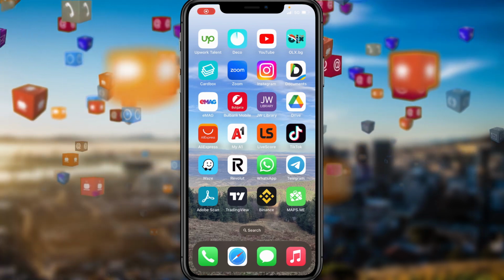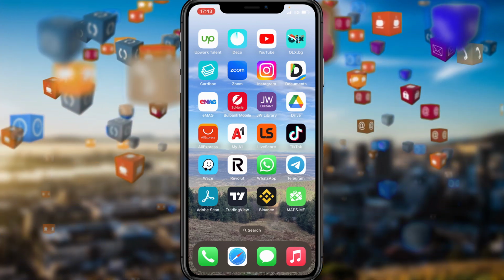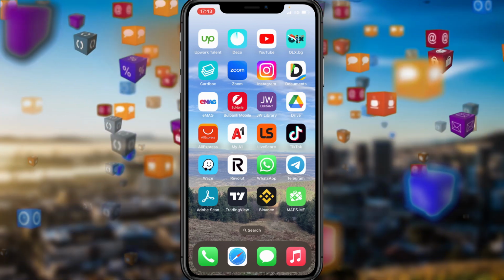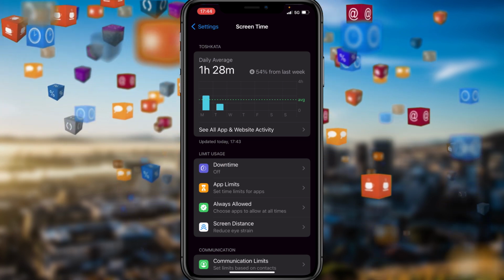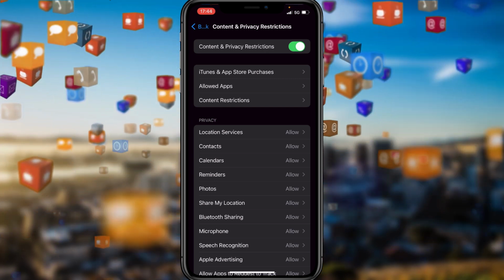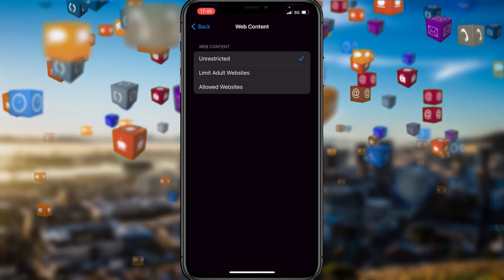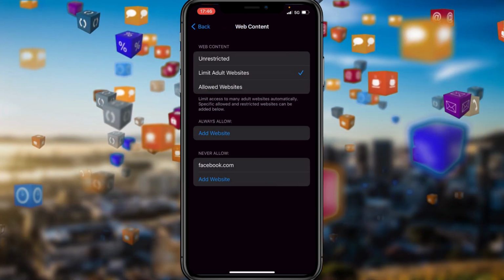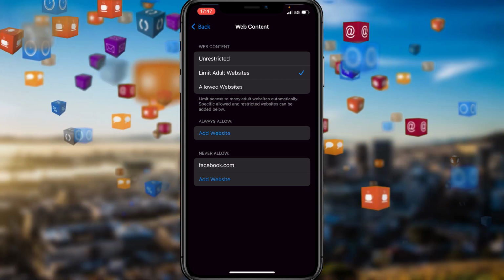How To Block Websites On iPhone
In this video you will learn how to block websites on your iPhone to help you stay focused and productive. Keep distractions at bay with this simple tutorial on how to easily block websites on your iPhone. Increase your productivity and take control of your digital habits with this easy method.
Just follow my steps to find out the easiest way to block a website on iphone. This is the easiest tutorial that you can find.

I am not responsible for any losses or profits you experience following my advice. (Do Your Own Due Diligence)